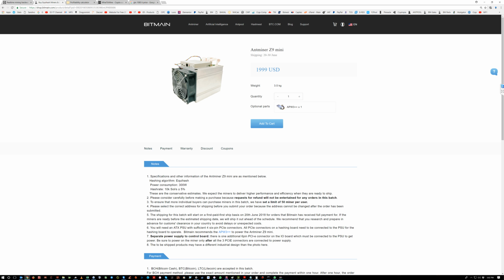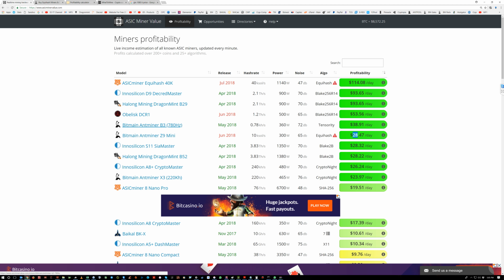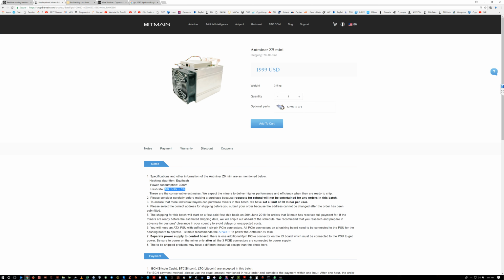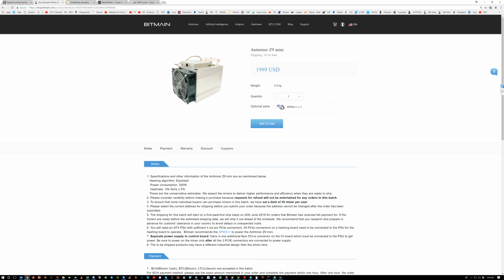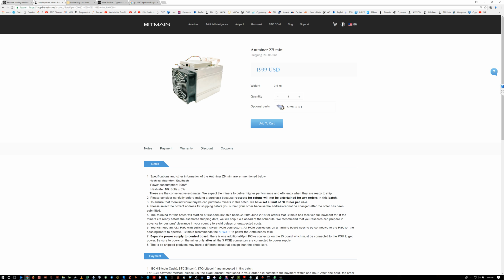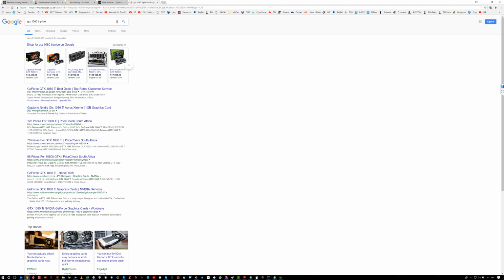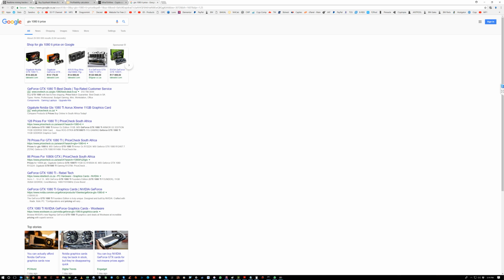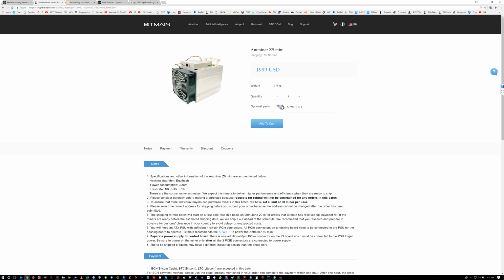Antminer Z9 Review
Hello and Welcome to Sandivo System’s & Universal Mining’s YouTube Channel.

Universal Mining and Sandivo System's continuously monitor's the direction and speed of the Crypto Currency Market space.

Sandivo System’s & Universal Mining has endured a series of
substantial hurdles.

Rest assured, you are following a team with an Extreme High intent and passion in the Crypto Industry in its entirety.

Universal Mining and Sandivo System's will remain highly competitive with regards to pricing compared to other South African Local Crypto Currency Import Companies.

Co-operative, like minded and Crypto thoughtful members will remain at @ all times informed on the current releases of Coins, Algorithms etc...

Should you have any question's or queries, you are more than welcome to post on our Private WA group our YouTube Channel or kindly e-mail , or .

Regards, SSUM the chain keeps moving.